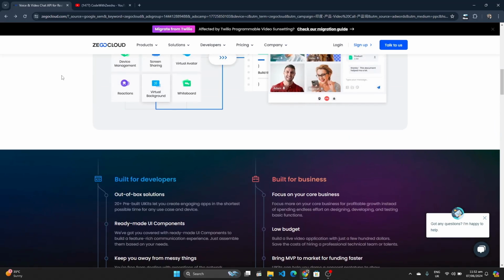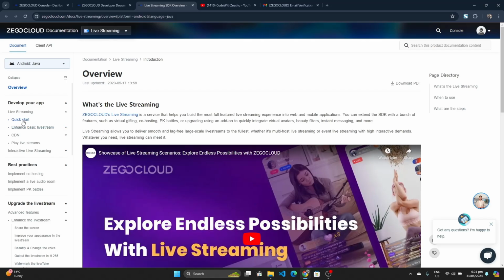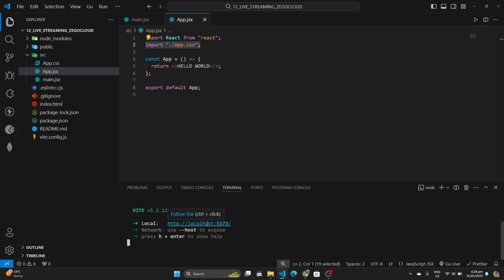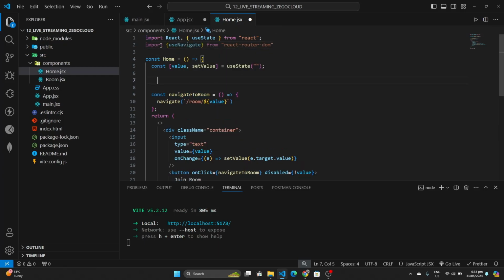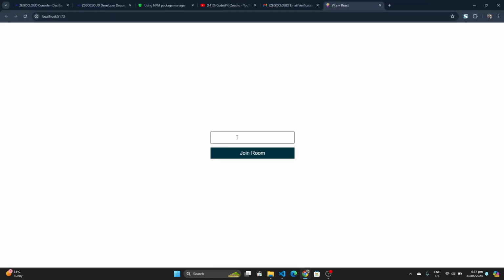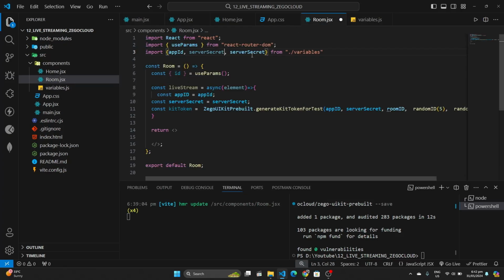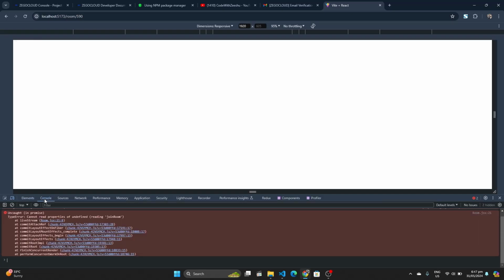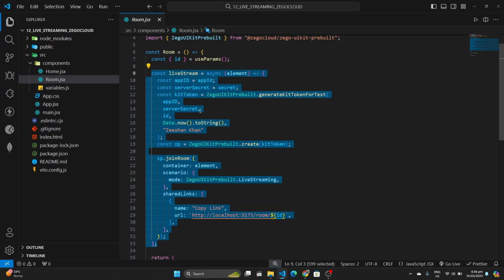Build A Live Streaming App with React within 30 mins | ZEGOCLOUD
🚀 Welcome to CodeWithZeeshu! In this quick tutorial, I'll guide you that how you can create a live streaming web app with react and zegocloud within 30 minutes.

Let's learn, build, and grow together in the world of software development!

🙏 Thank you for being a part of the CodeWithZeeshu community. Happy coding!